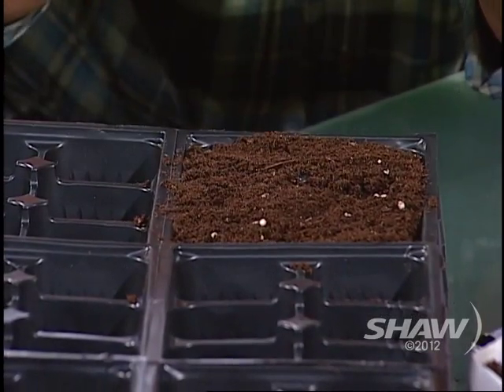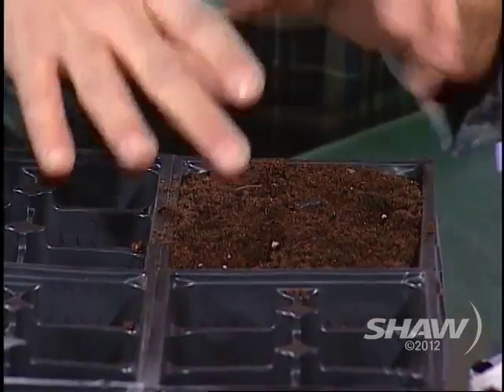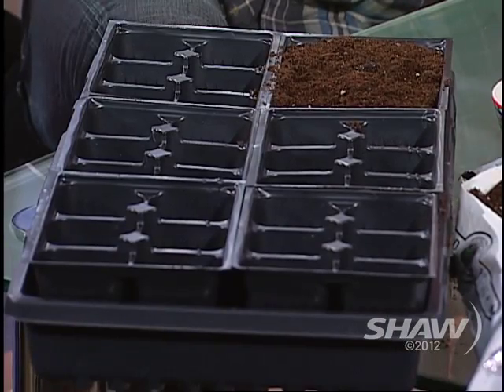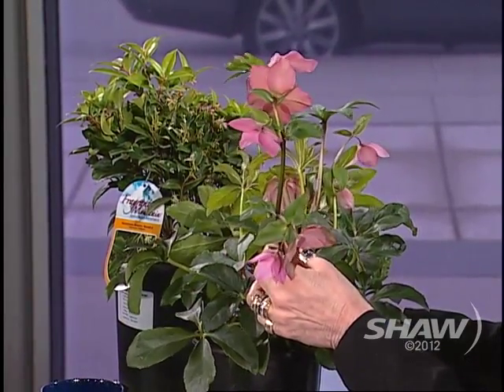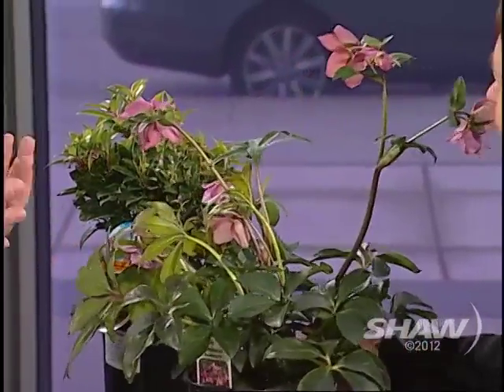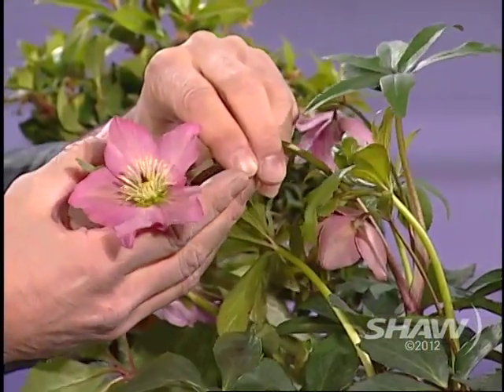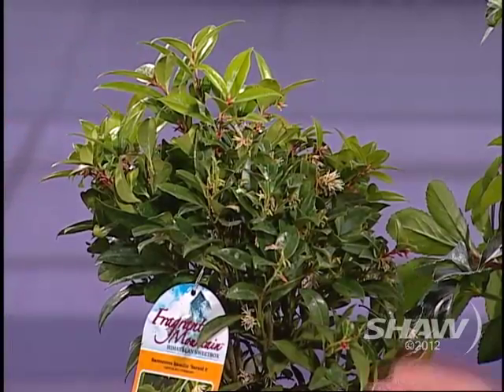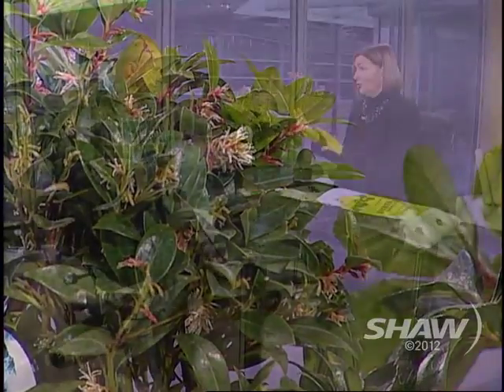Wim Vander Zalm on Studio 4 with Host Fanny Kiefer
Gardening Expert, Wim Vander Zalm, speaks with Studio 4 with Host Fanny Kiefer about spring ideas for your garden. Ensuring you have the proper soil and nutrients to give your garden a full and healthy look.